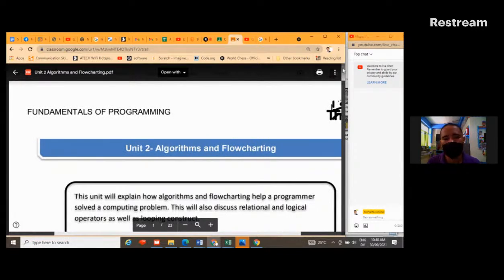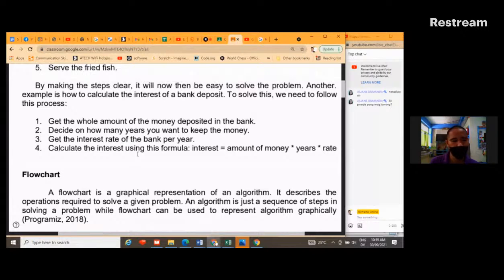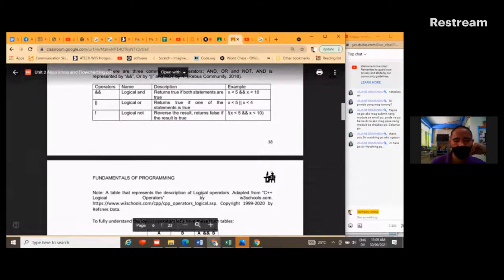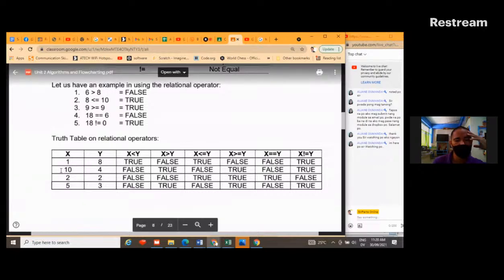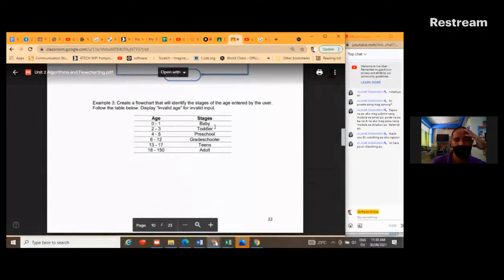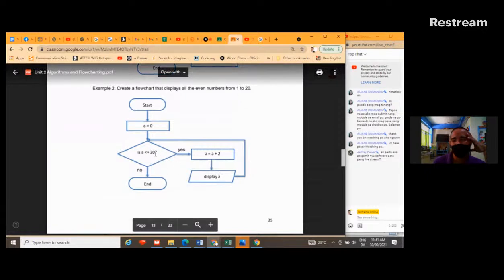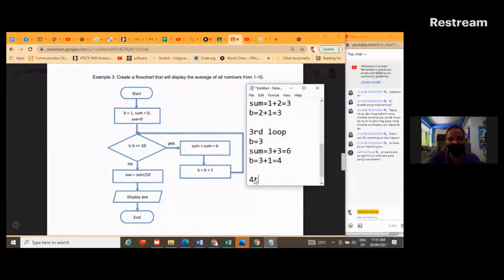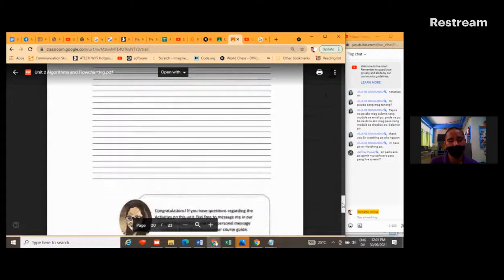Unit 2 Algorithms and Flowcharting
FIDE Online Arena Rapid Chess Game

Please comment also for the improvement of the channel.